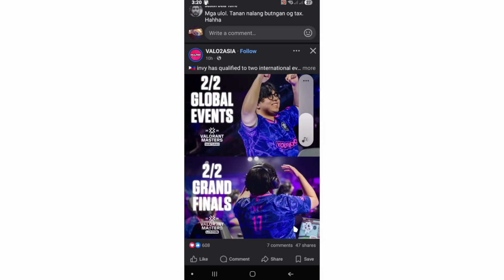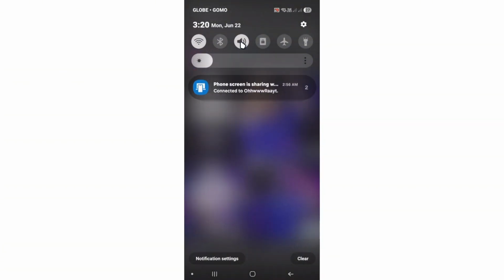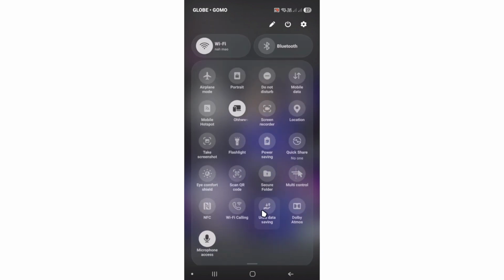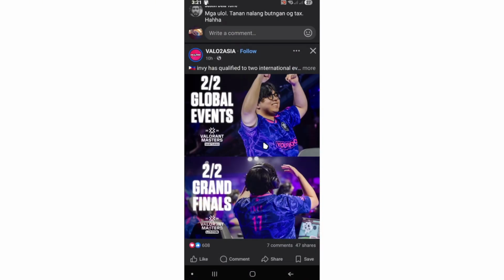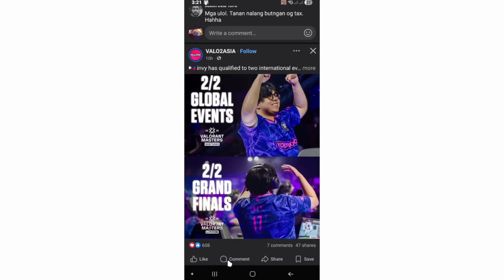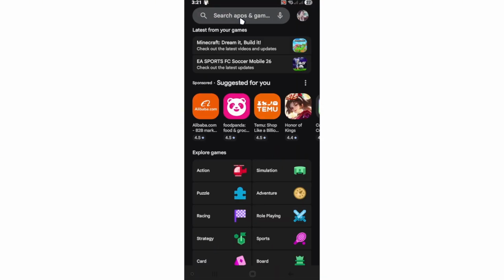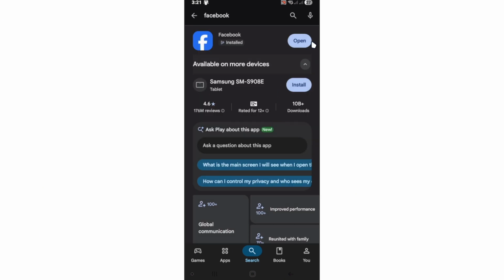How To Fix Facebook No Sound (Quick Guide 2026)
How To Fix Facebook No Sound

In this video, I will show you how to fix Facebook no sound problem. If videos, Reels, Stories, live streams, or other Facebook content play without audio, this guide will help you restore sound. Audio issues can be caused by muted settings, device volume controls, app glitches, Bluetooth connections, outdated app versions, or software problems. This tutorial covers several troubleshooting methods to fix Facebook audio problems on Android and iPhone devices.

00:00 Introduction
00:10 Fix Facebook No Sound